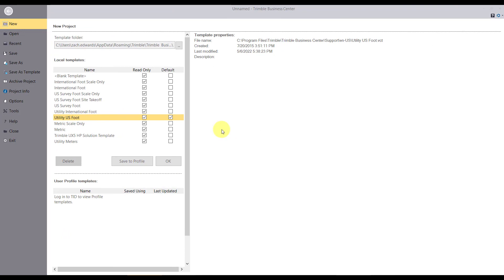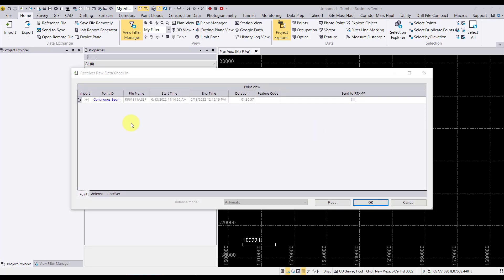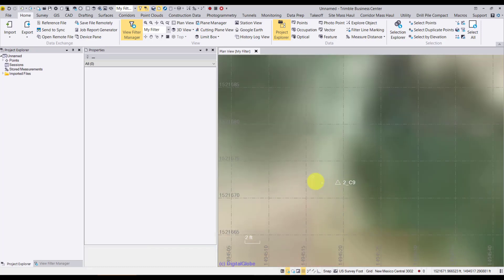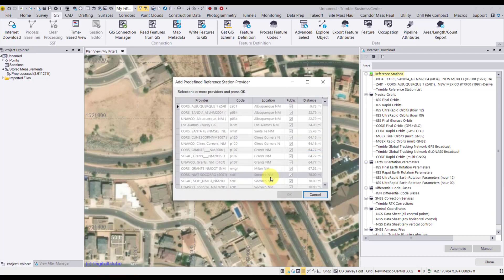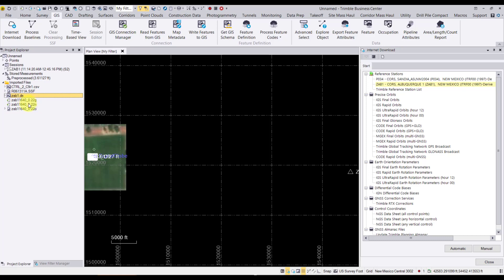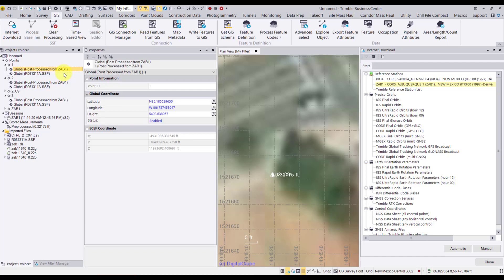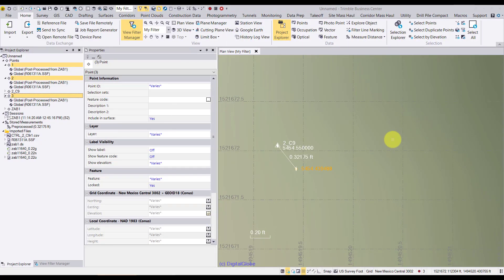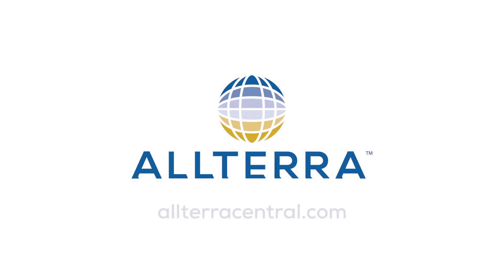Using Trimble Business Center to Differentially Correct (post-process) TerraSync-Collected Data .SSF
Did you know that you can post-process your TerraSync data using Trimble Business Center (TBC)? With GPS Pathfinder Office reaching its end of life, Trimble Business Center (TBC) is a nice alternative for differentially correcting your TerraSync data. In this video, we will show you how to bring a TerraSync .SSF file into TBC, review the data, download base files, process the baseline(s), review corrected data, and finally export your data.